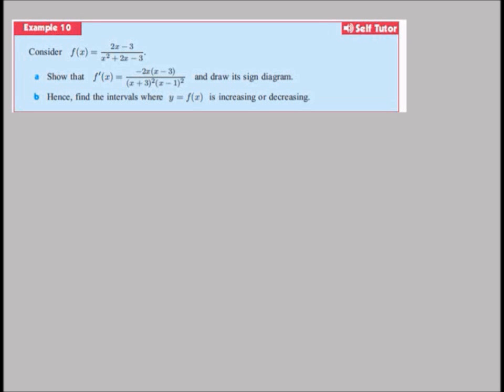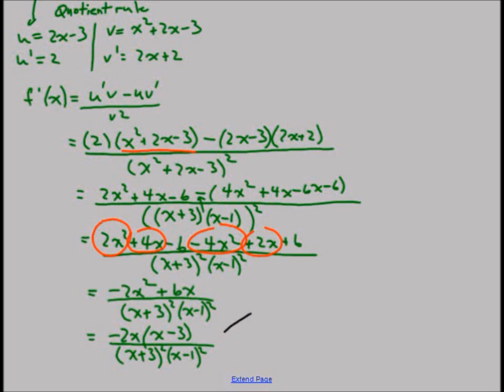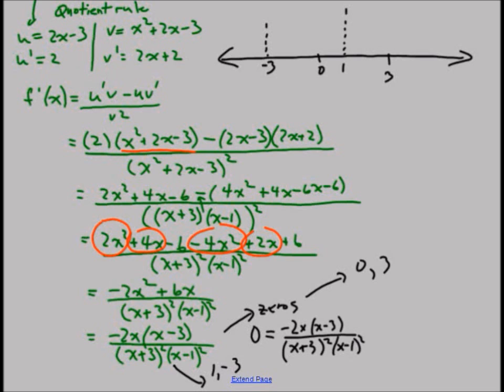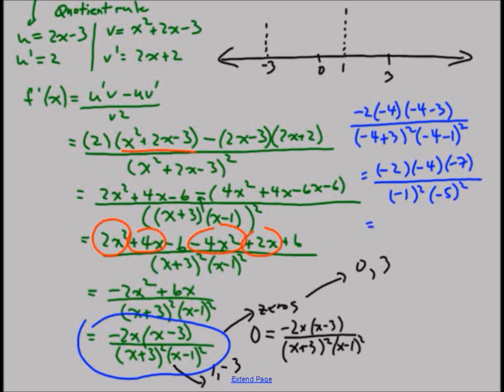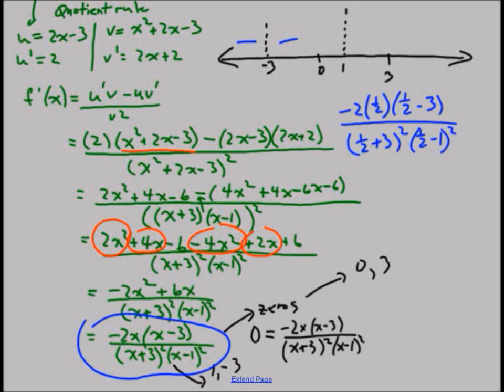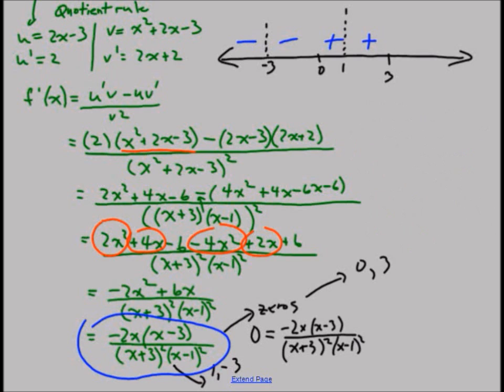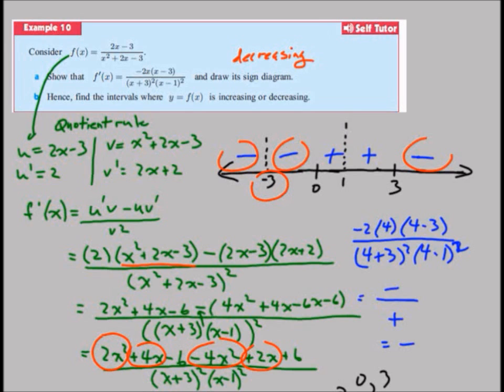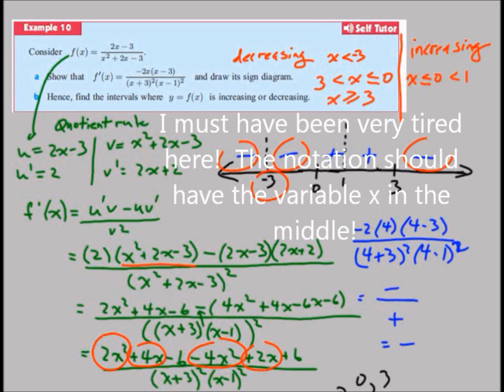Wk 4 Vid 13 Example 10 from 16B